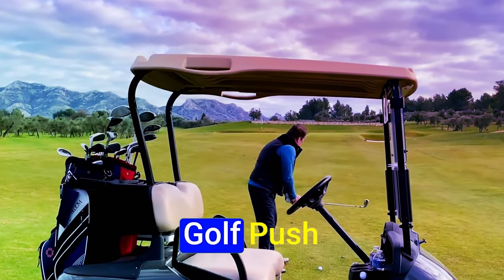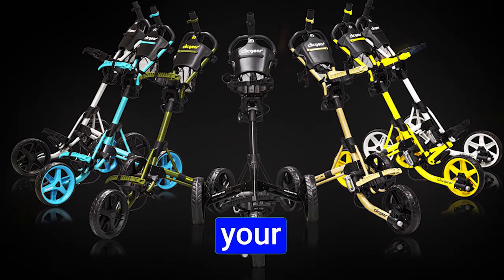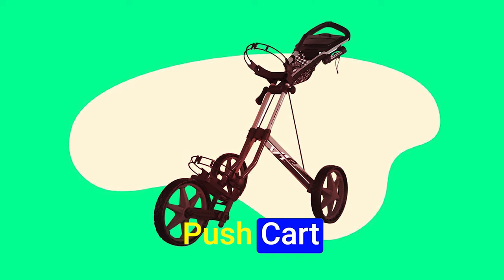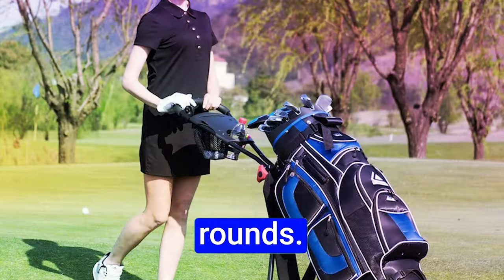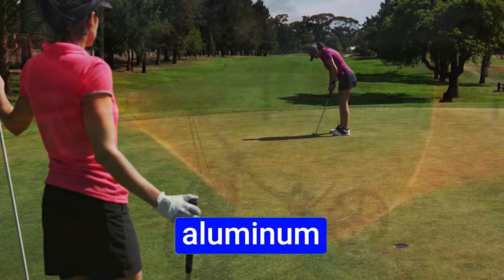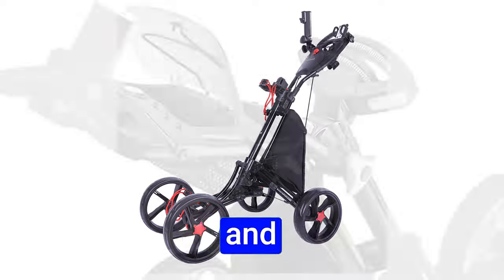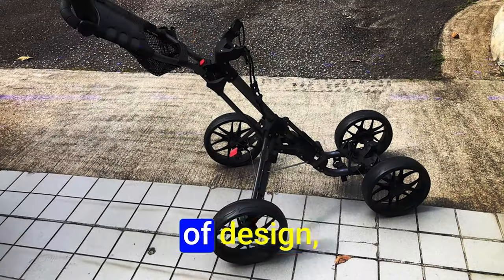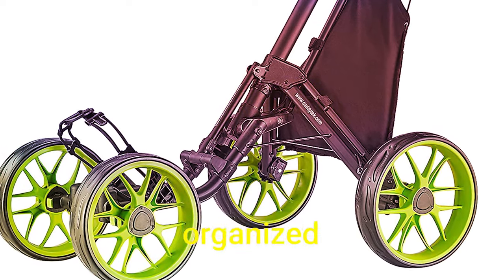5 Best Golf Push Carts In 2024: These Push Carts Are the Real Stars of 2024 Golf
5 Best Golf Push Carts In 2024: These Push Carts Are the Real Stars of 2024 Golf. Tired of Lugging Your Clubs? We bring you the latest and greatest in golf gear! 🏌️‍♂️ In today's video, we dive into the Best Golf Push Carts of 2024. Our carefully curated list caters to various preferences and needs, ensuring you find the perfect companion for your golfing journey.

Clicgear Model 4.0 - Elevate your golf experience with premium craftsmanship.
JEF WORLD OF GOLF Deluxe Steel Push Cart - Simplicity meets functionality for hassle-free rounds.
Sun Mountain Speed Cart GX - Customization and reliability redefine the golfing experience.
CaddyTek 4 Wheel Golf Push Cart - Stability, versatility, and thoughtful design in one package.
CaddyTek Explorer V8 - Affordable excellence with a plethora of features.